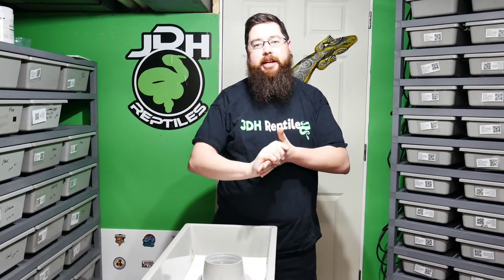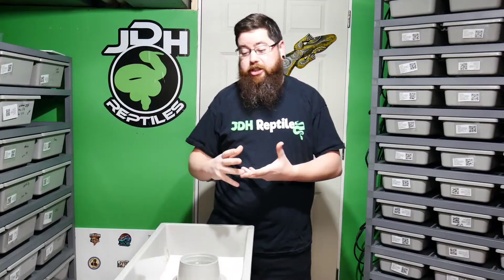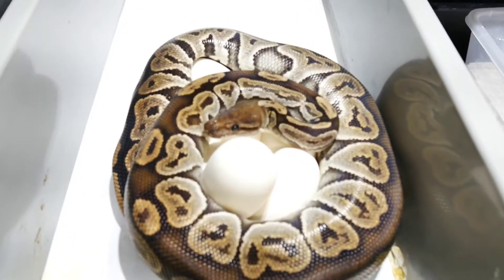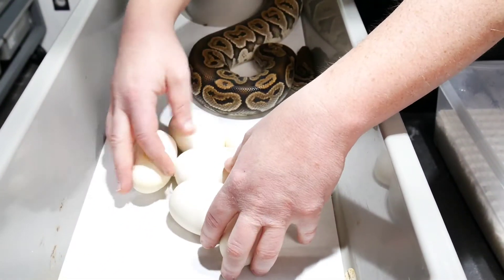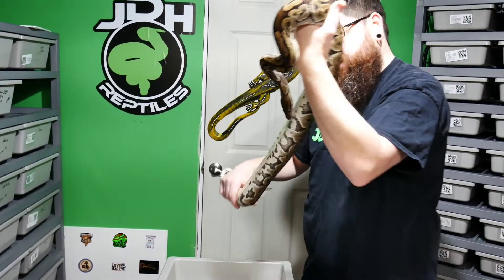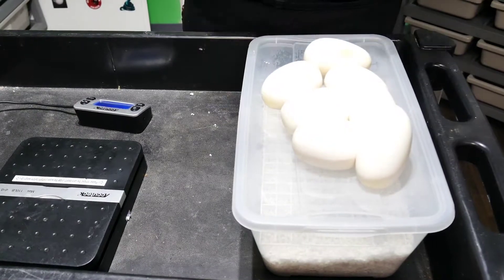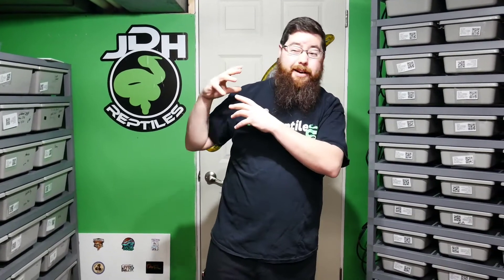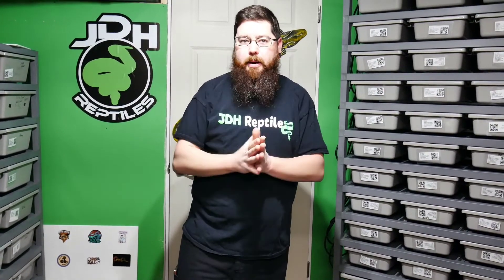Clutch 3 is on the ground...